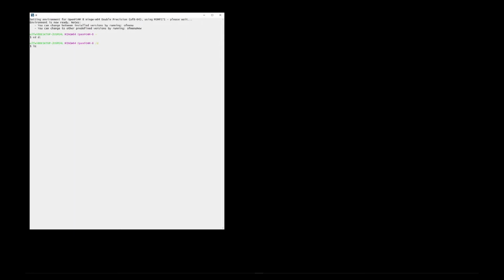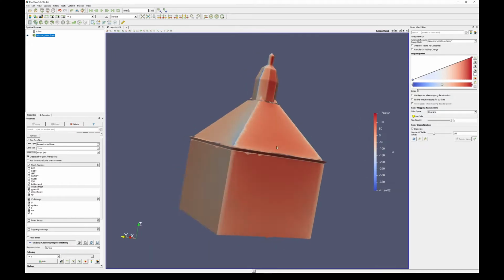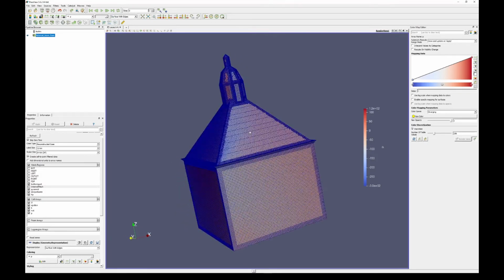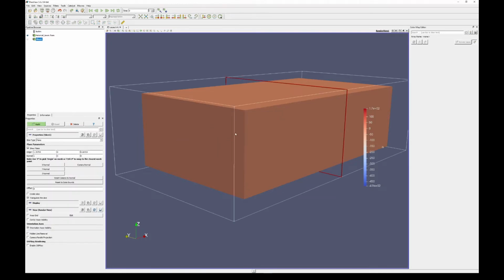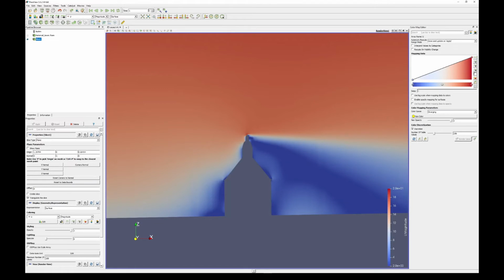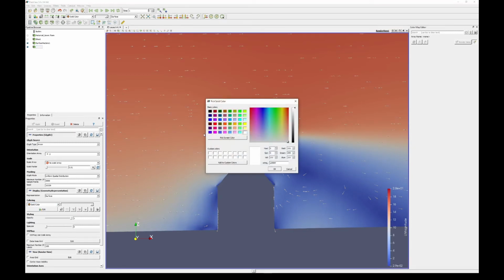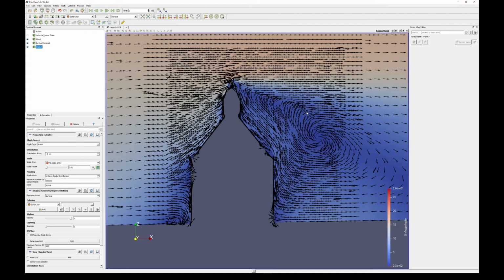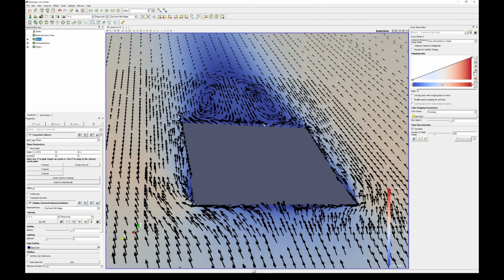Using Paraview to highlight the surface pressure on a historical tower and the flow field.